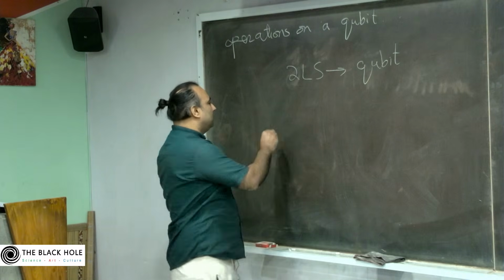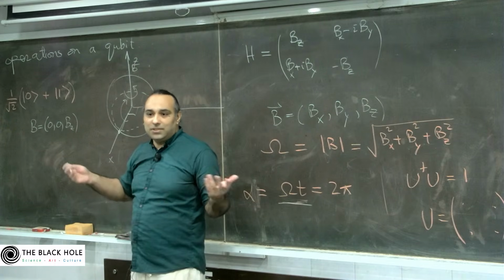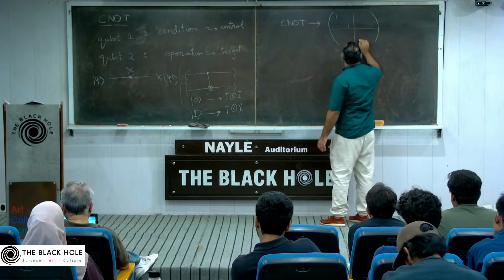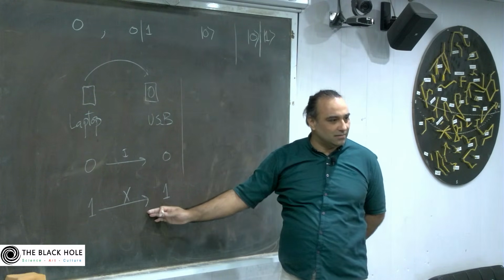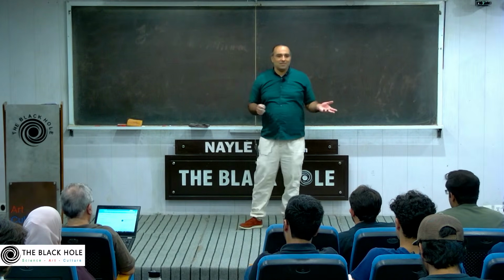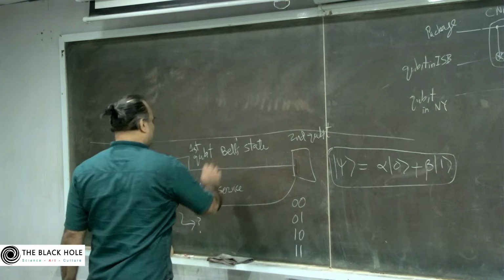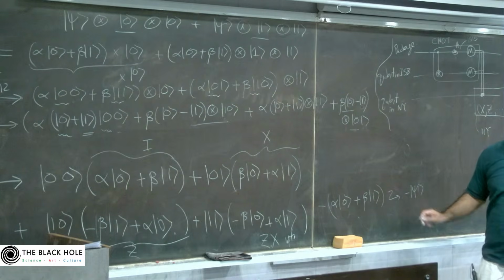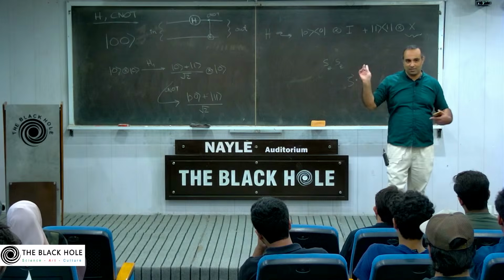Lecture 5: Quantum Teleportation | Dr. Ahsan Zeb